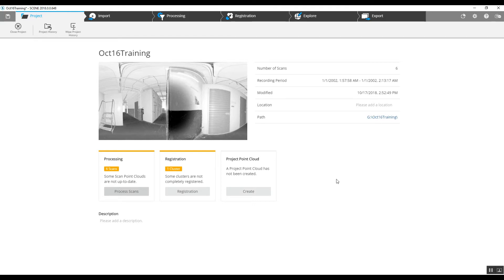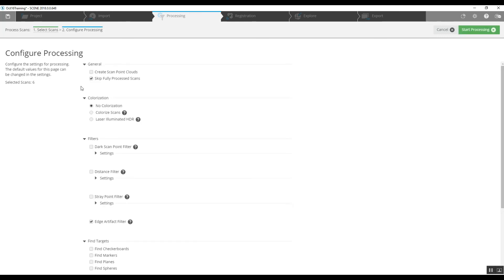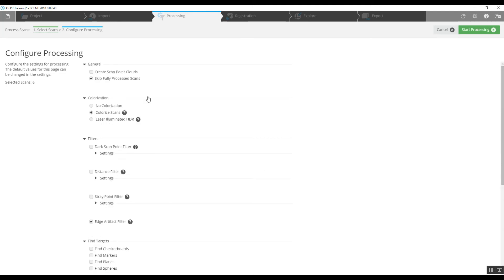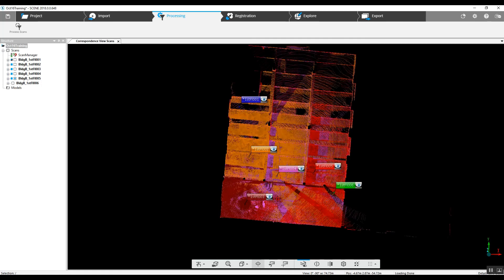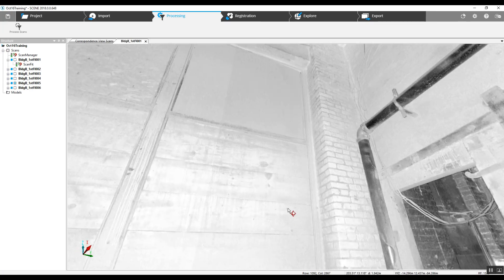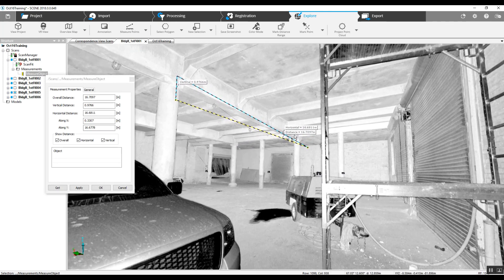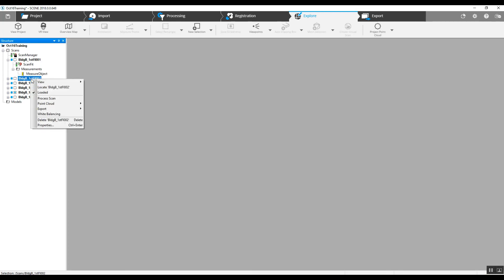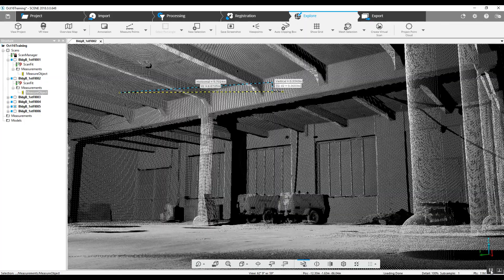Atlantic Laser Scanning Tutorial FARO SCENE Registering an Indoor Building with 2D and 3D Measuring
This Atlantic Laser Scanning tutorial illustrates how to import a point cloud scan project collected with a FARO Focus 3D laser scanner into FARO SCENE Software.  The workflow demonstrated registers the point cloud and then utilizes measuring tools in both 2D and 3D within the point cloud.